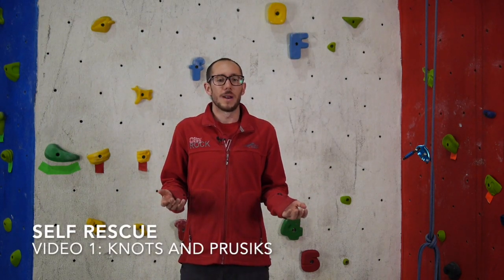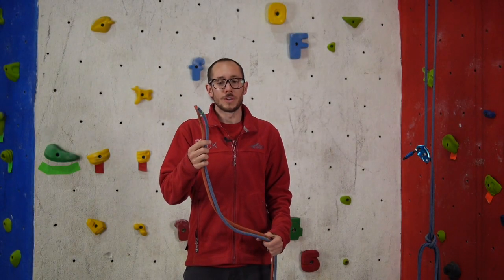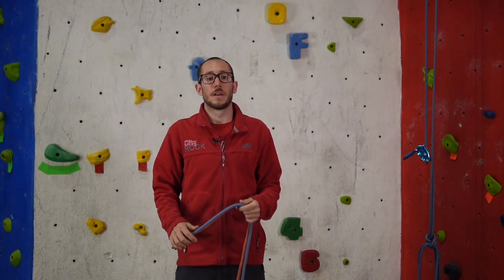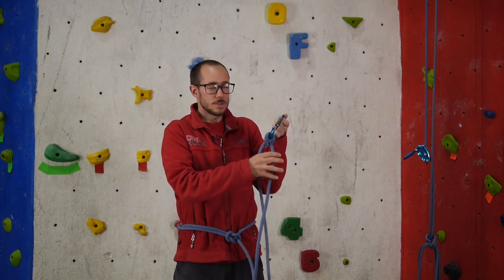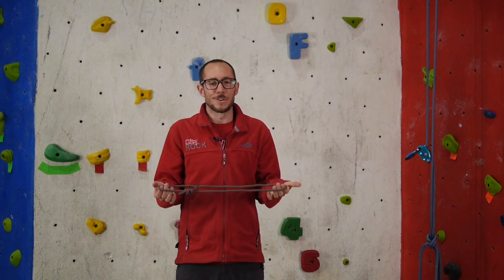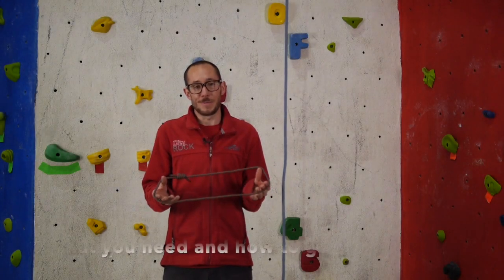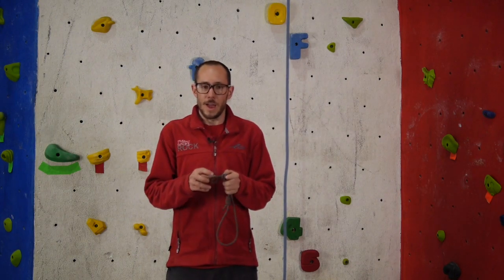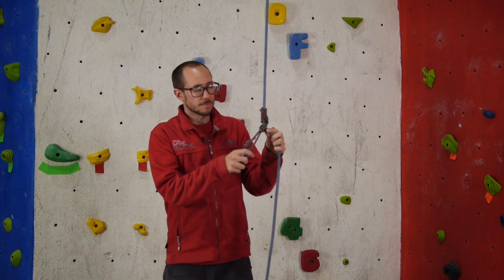Self Rescue September - Knots and Prusiks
Having a good knowledge and understanding of different knots is the base of self rescue in climbing.

Before you can escape the belay or ascend a rope to your partner you need to tie some knots.

In this video Allister shows you some of the basic ones that are applicable to self rescue. Practice at home till you can tie them blindfolded.

Skip to the knots here:
Figure of eight on a bight: 2:00
Flemish Bend: 2:53
European Death Knot: 4:12
Clove Hitch: 5:47
Munter Hitch: 8:08
Munter Mule: 10:29
Girth Hitch: 12:10

Prusik Hitch: 15:23
French Prusik 17:09
Klemheist: 18:10